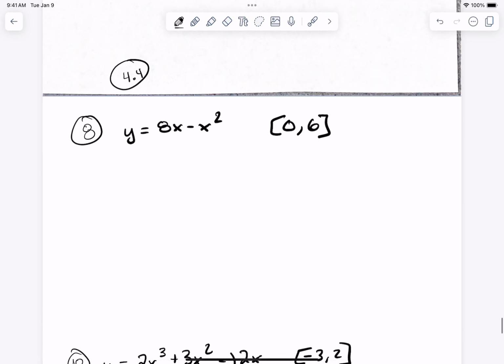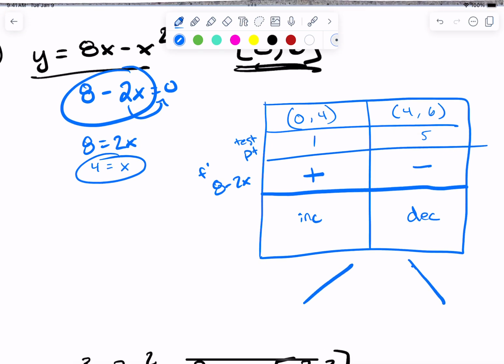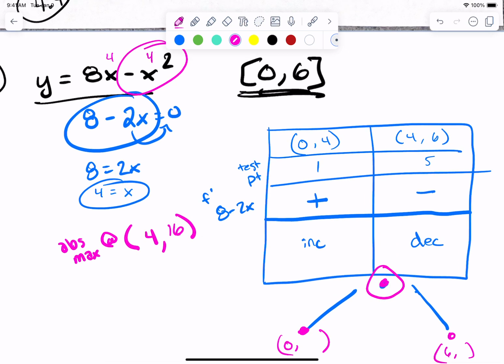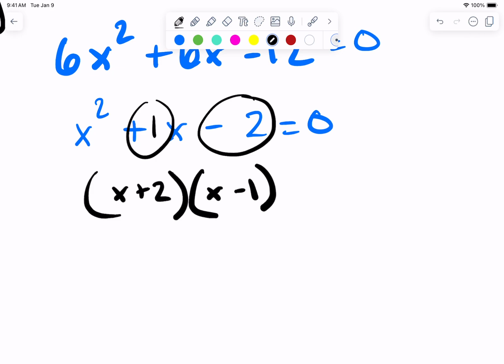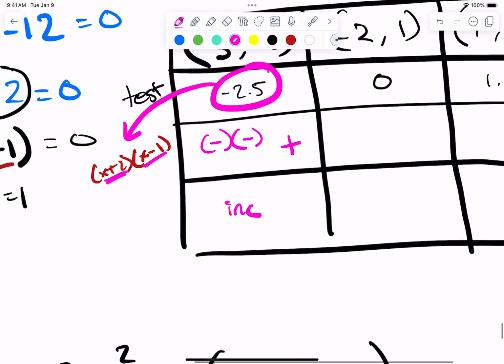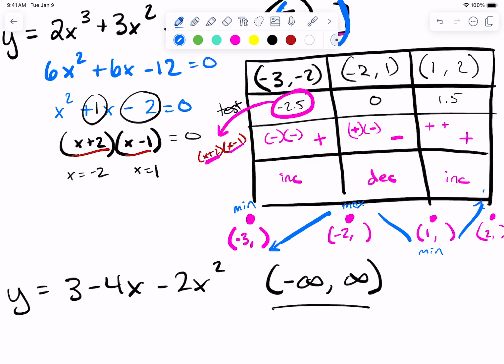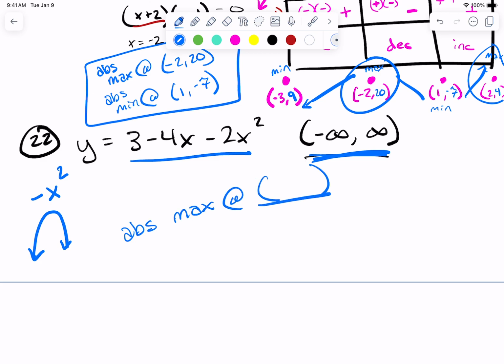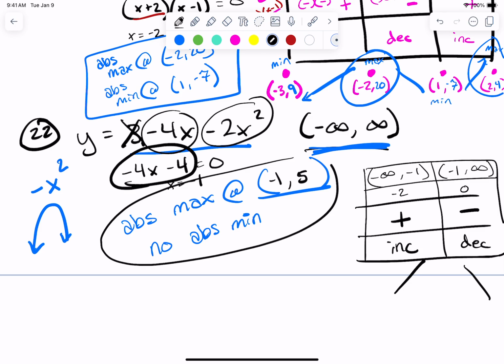Calc 4 4 HW